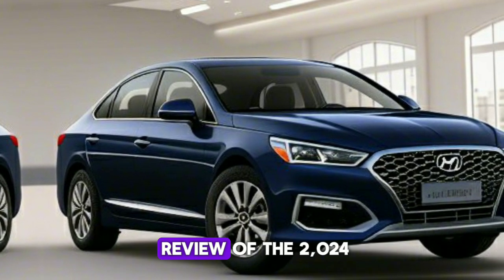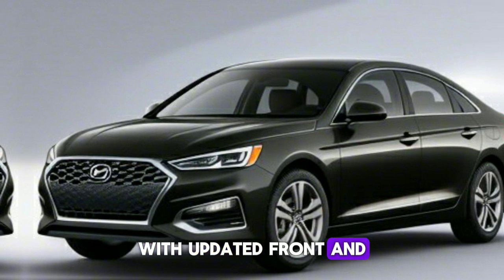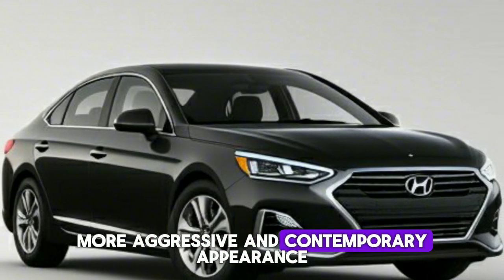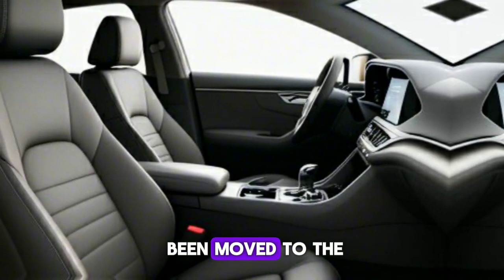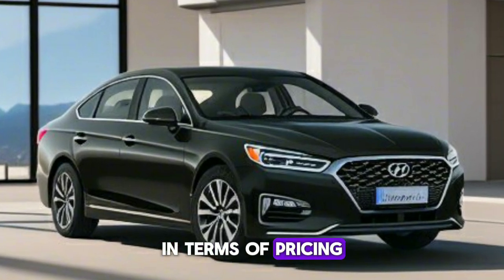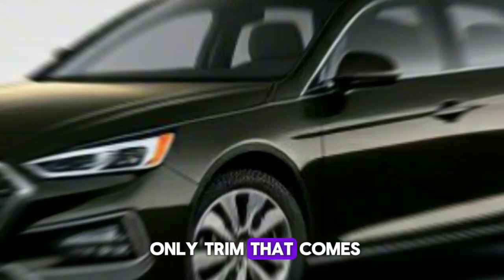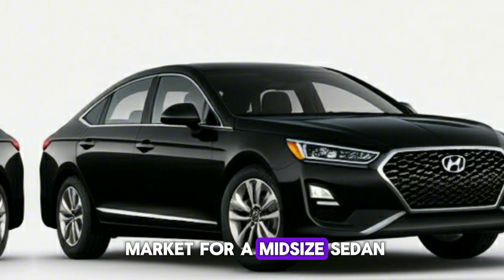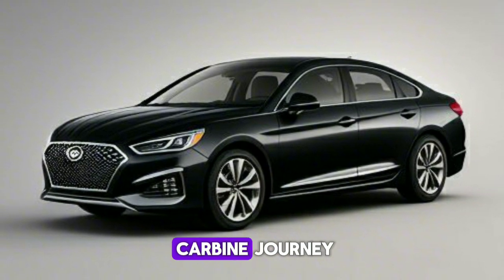The 2024 Hyundai Sonata: Redefining Elegance on the Road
2013 hyundai sonata key fob battery replacement
2011 hyundai sonata key fob battery replacement
2024 hyundai sonata hybrid limited review
2024 hyundai sonata hybrid limited test drive
2024 hyundai sonata hybrid pov
2021 hyundai sonata key fob battery replacement
2015 hyundai sonata key fob battery replacement
2016 hyundai sonata key fob battery replacement
2017 hyundai sonata key fob battery replacement
2010 hyundai sonata key fob battery replacement
changing hyundai sonata key fob battery